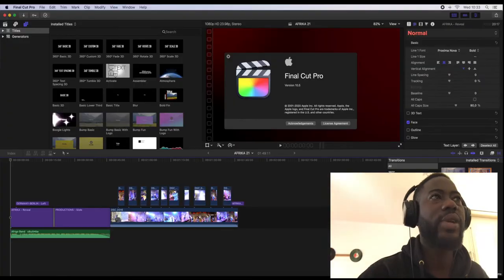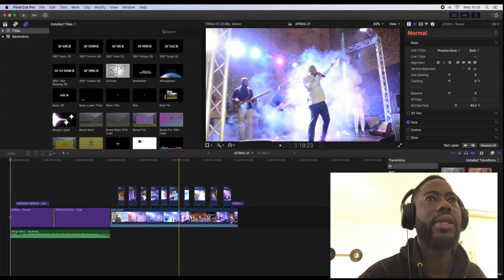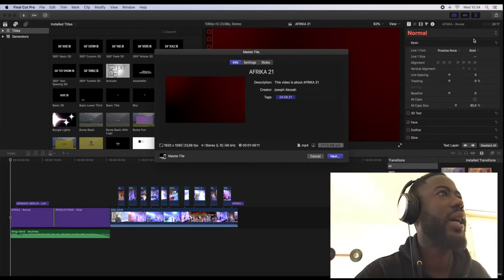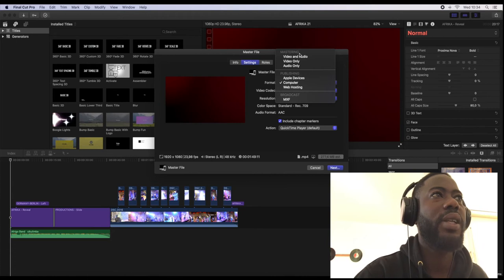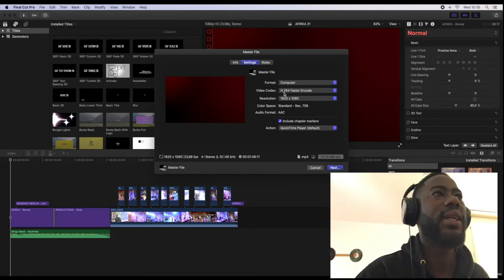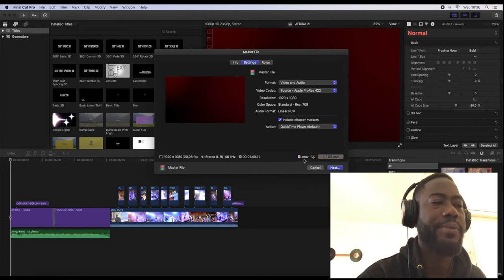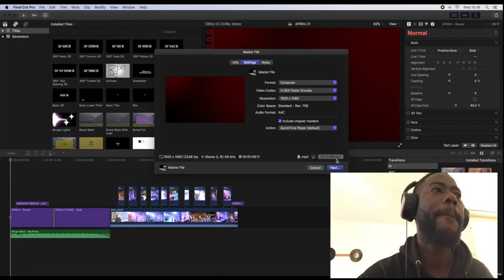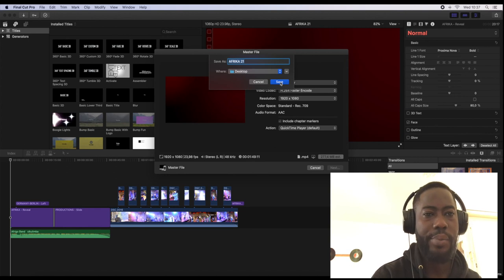Export Final Video-Final Cut Pro (MP4 file settings)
Kindly give me your comments / information ℹ️ in my comment box 📦 😎📍📧